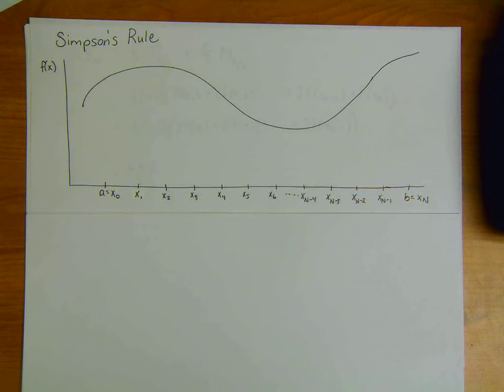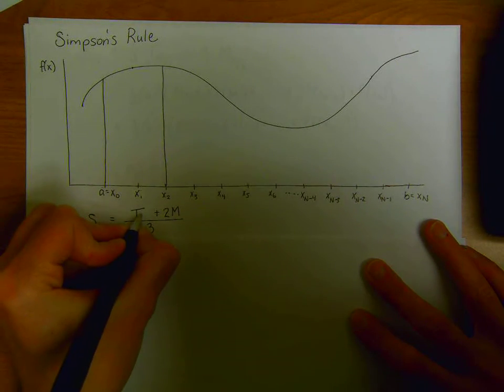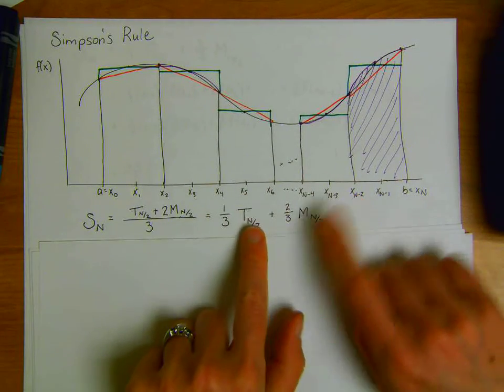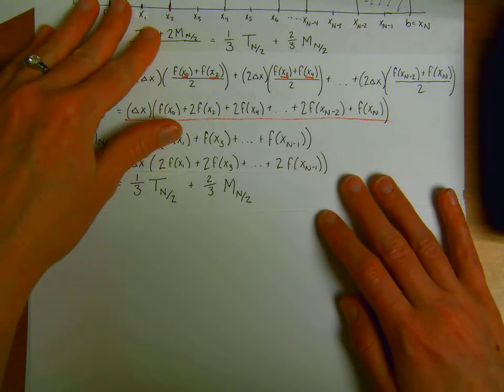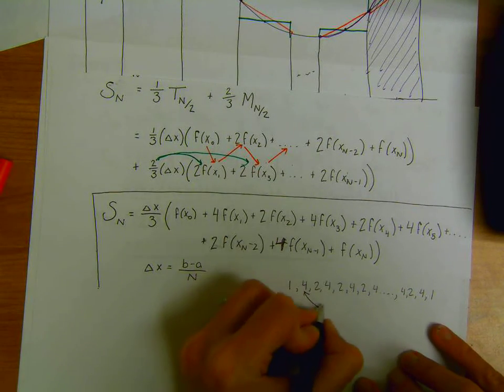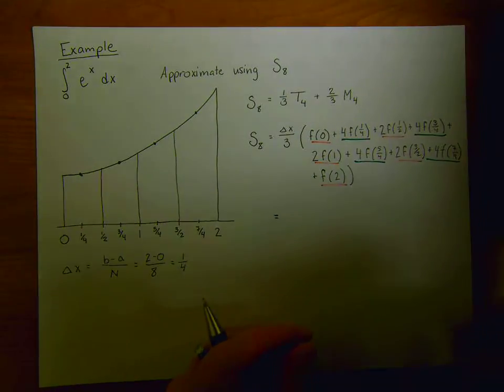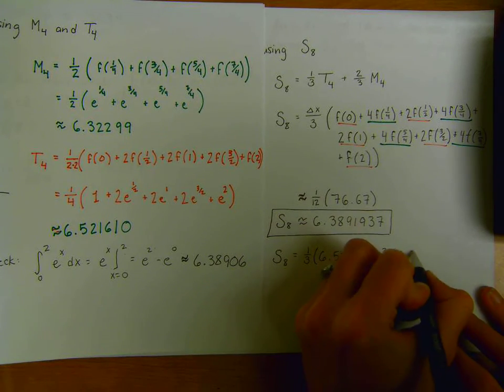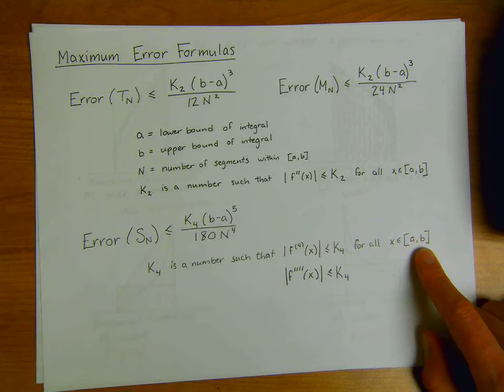Numerical Integration Part 2: Simpson Rule